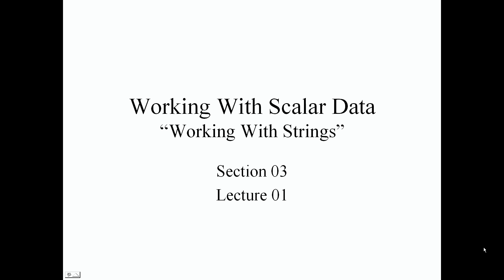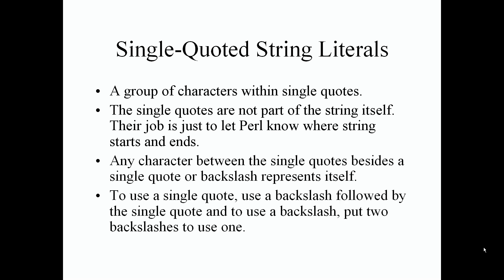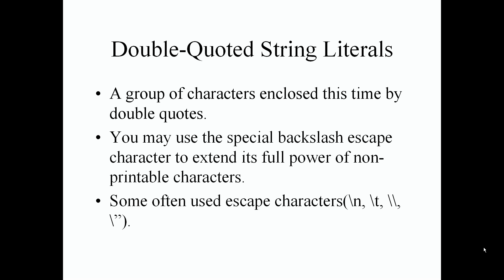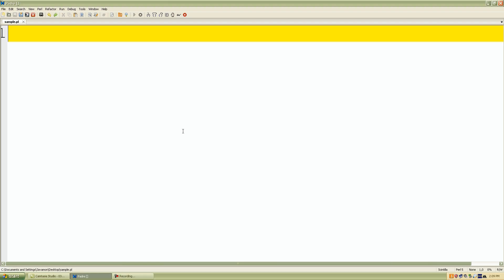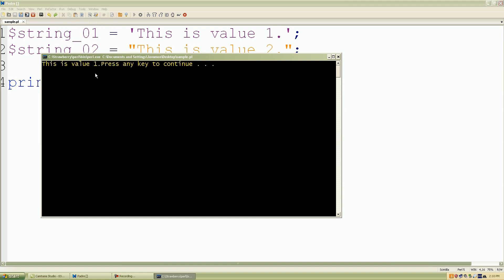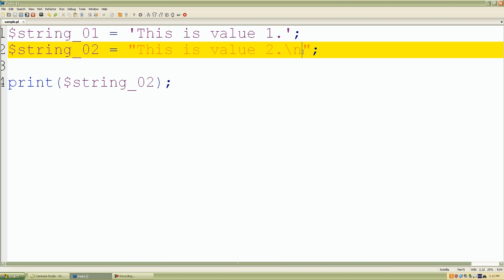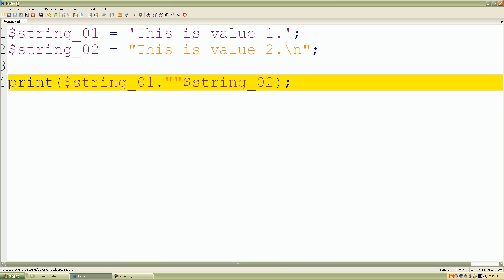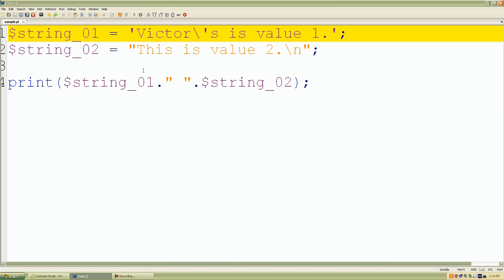Perl Programming - Working with strings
Welcome back, guys! In this lecture, we’re going to be working with strings. So what are strings? Strings are just a group of human-readable characters enclosed by single or double quote marks. Now, strings may contain alphabetic letters, numbers, and punctuations. Single-quoted string literals. A single-quoted string literal is just again a group of characters within single quote marks. The single quote marks are not part of the string itself. Their job is just to let Perl know where the string starts and where it ends. Any character between the single quote marks besides a single quote mark or backslash just represents itself. To use a single quote, use the backslash followed by the single quote. To use a backslash, put two backslashes to use just one backslash. I’ll show you guys how to do this with our examples as well.
So let’s talk about double-quoted string literals. Again, it’s just a group of characters enclosed this time by double quotes. You may use the special backlash escape character to extend its full power of non-printable characters. That’s the benefit of using double-quote marks. It uses escape characters to print of course non-printable characters which I’ll show you as well.
Some of the often-used escape characters. To create a new line after a string, it’s \n. To create a tab space, it’s \t. Of course to create a single backslash, you have to put \\ because the single backslash lets Perl know that we’re going to be using a special escape character and within our string. If you want to use a double quotation mark inside the string, you put two additional ones. So it will be double quotation mark double quotation mark.
So string operators. Let’s talk about the dot operator or I’ll look at it as the concatenation operator. So we can actually combine strings. Strings can be joined together with a dot operator or also known as a period character. This does not modify the current string.
Let’s jump into examples. Here we are. We’re going to do some live examples. Let’s start with the single quote marks. Let’s declare a variable. We start with the dollar sign. Let’s just call it String 01 followed by an assignment operator to give it a value. Let’s just call this ‘This is value 1.’ We’ll just copy this line of code and paste it to make another string but we’re going to call this one String 02. For this value, we’re going to use double quotes. I’ll put double quotes. value 2.
If we print String 01, let’s see what happens. I’ll copy String 01 and paste it in here. Save our work. Go to Run. Run Script. Nothing fancy. It just printed our value. This is Value 1. Press any key to continue. Now let’s look at String 02. If we just replace the 01 with 02, let’s see what happens here. We go to Run. Run Script. Pretty much it did the same thing, correct, as we see. So now let’s use some power with the double quotation marks. If we use our special escape character and we want to add a new line to our string, remember it’s backslash to let Perl know that we’re going to be using an escape character and the new line character. We save it. Click Run. Run Script. There we have it. So now we were able to create a new line and as we can see Press any key to continue is on a new line by itself. Of course we can do a tab as well so we use \t just to let you guys see what it looks like. Let me see here. Click Run Script. As we can see, it gave us an invisible tab. Press any key to continue instead of our new line character. So that’s the power of using double quotation marks. We can use non-printable characters which is very nice because we can format text.
Let’s use the string concatenation or our dot operator. So if we take String 01 and we use the dot for combining strings, we take String 02. Save our work. Click Run. Run Script. Look what happens. This is value 1. This is value 2. We still have the tab here as well on our String 02. So let’s remove the t and put an n. We can actually add a space. So let’s add a space. Let’s just use double quotation marks and add a space. After the double quotation marks, again we’re going to use another dot operator to combine all three strings. Let’s see what happens now. Go to Run. Run Script. There we have it. This is value 1 with a space. This is value 2 with a new line. That’s being created with Press any key to continue by itself.
Again, if we want to just use a let’s say… I’m going to put my name, Victors. Of course if we do this, we run that. It’s going to give us a bunch of errors. Why? Because we want to escape and use this literal character which is a single quote. So we have to use the backslash. That’s to let Perl know we want to use that character. Run the script.